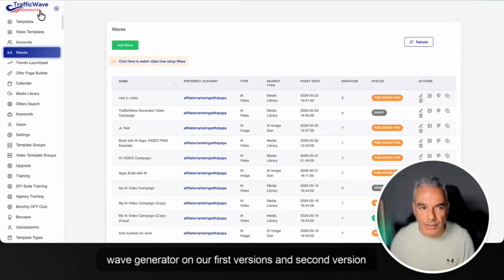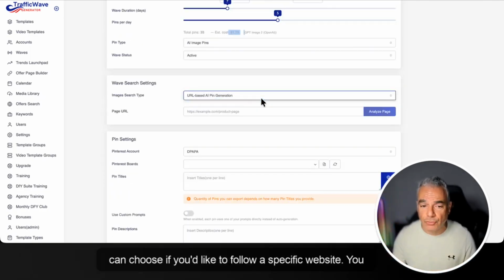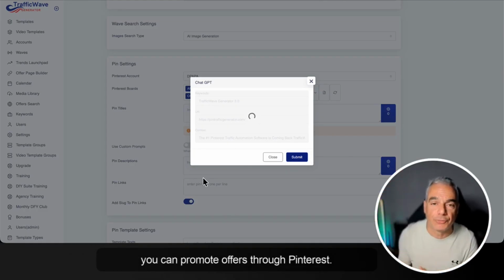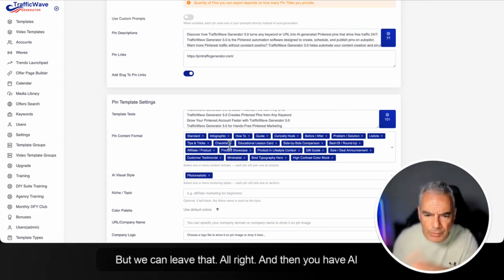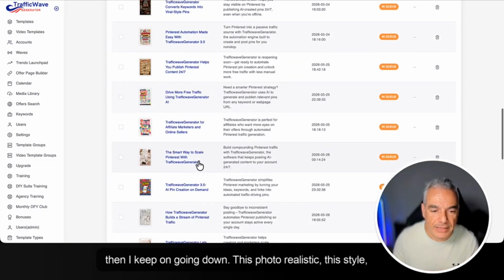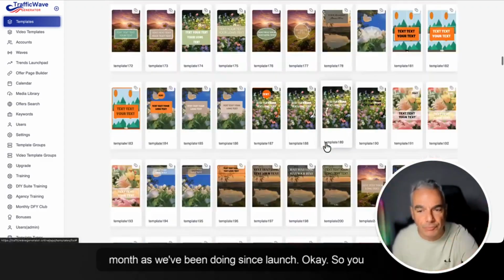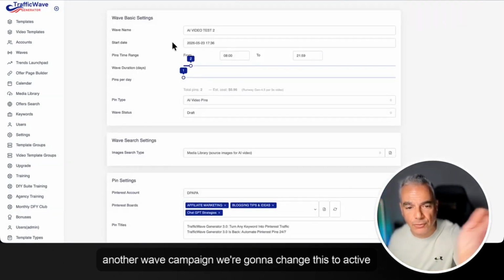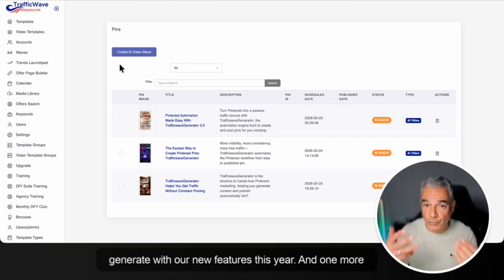TrafficWave Generator 3.0 Review & Demo - TrafficWave Generator 3.0 By Demetris D-Papa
What Is TrafficWave Generator 3.0?

TrafficWave Generator 3.0 is a cloud-based software that transforms any keyword or URL into stunning Pinterest pins. including video pins. then publishes them automatically to drive unlimited free targeted traffic to your offers. No technical skills, no camera, no design experience required. Just results.

✔️ Video + image pins created and published automatically 24/7
✔️ Built-in A.I. writes all titles, descriptions, and keywords
✔️ Each pin compounds — traffic grows month after month
✔️ 100% free traffic — no ad spend required, ever